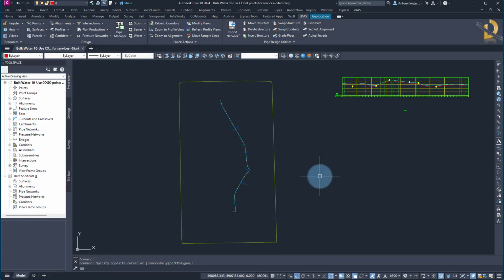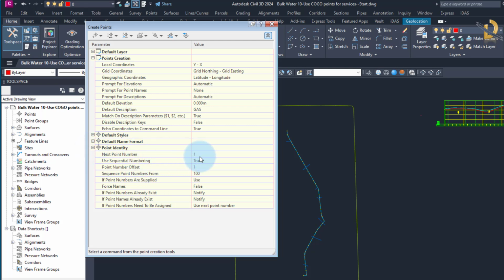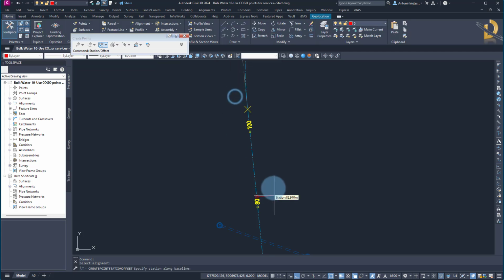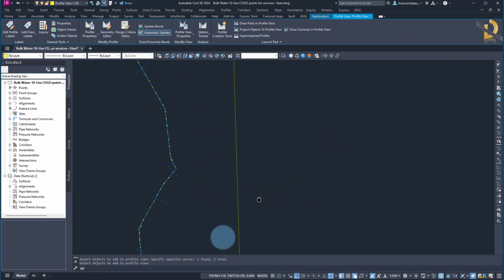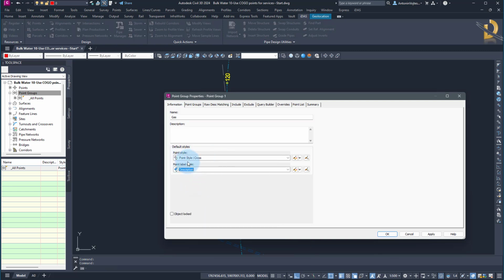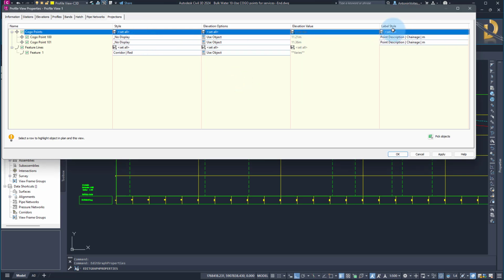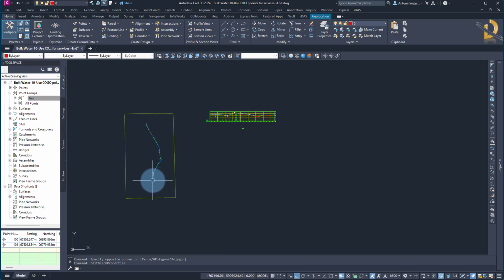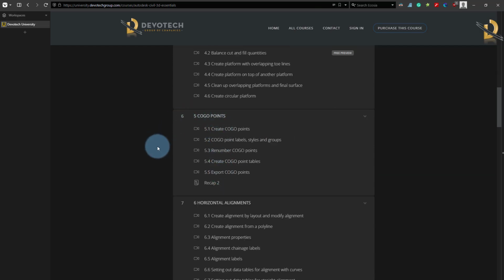Bulk Water 10 - Use COGO points for services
Timestamps
00:00 Intro
00:16 Reasons for using COGO points
00:52 Create COGO points settings
02:00 Create COGO points on surface
02:27 Create COGO points along alignment
03:21 Project COGO points to profile view
04:21 Lower COGO points
05:02 Create point group
05:52 Turn off COGO points in profile view
07:09 Remove COGO points from profile view
08:03 COGO points learning resources